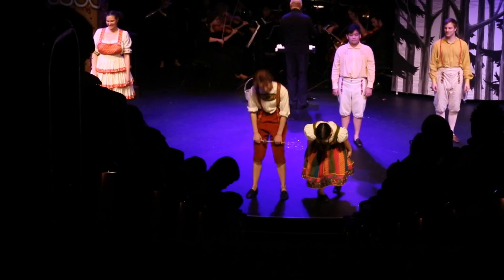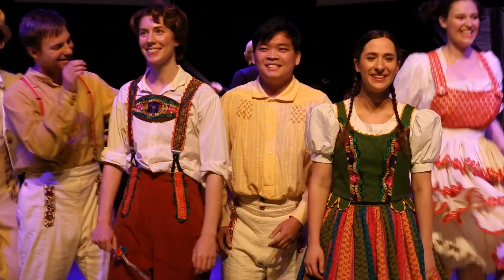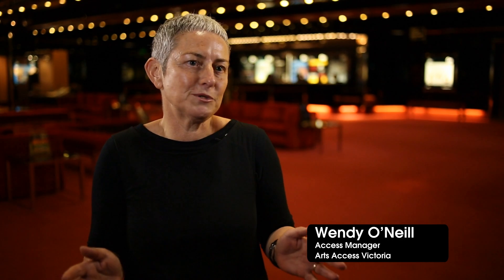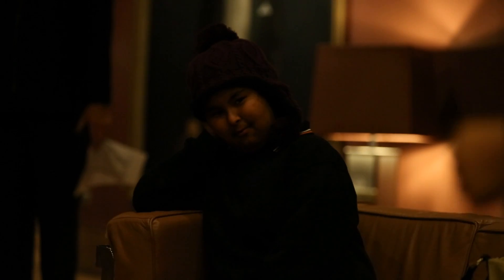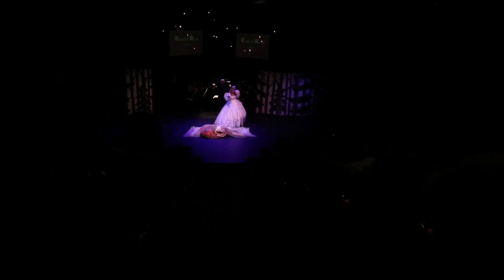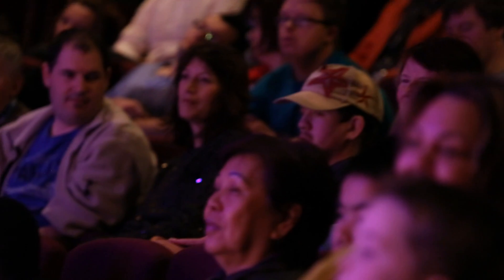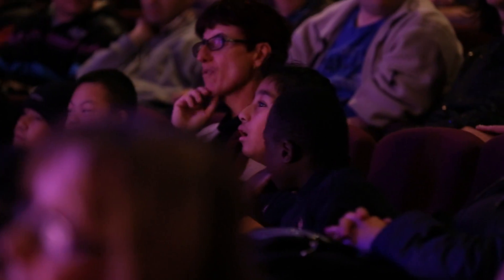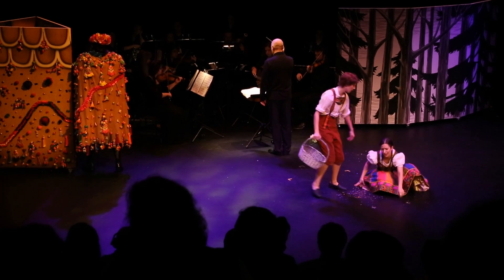Relaxed Performance of Victorian Opera’s Hansel & Gretel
Arts Centre Melbourne and Victorian Opera’s partnership to present a ‘Relaxed Performance’ of the children’s opera Hansel & Gretel in June 2014.

Arts Centre Melbourne gratefully acknowledges the generous support of the Lorenzo and Pamela Gali Charitable Trust and the Cassandra Gantner Foundation.